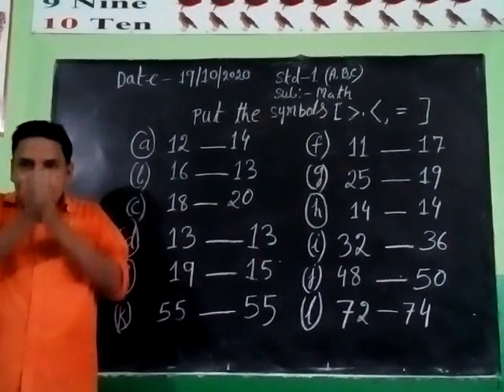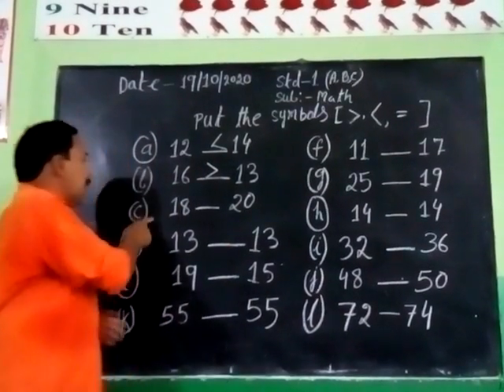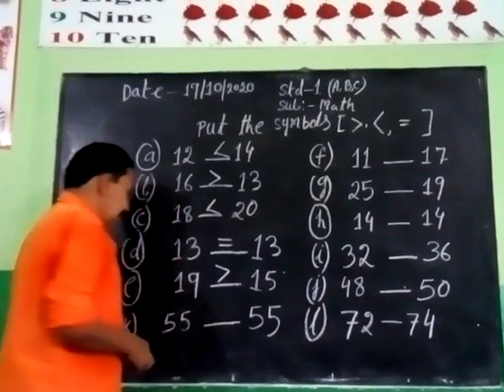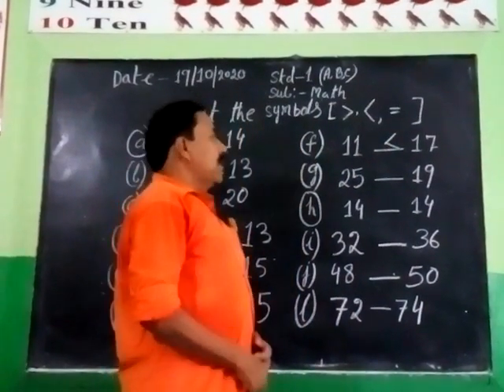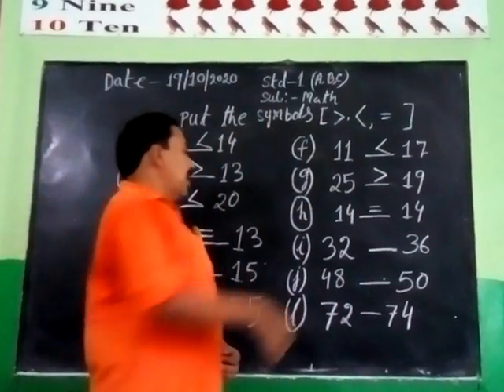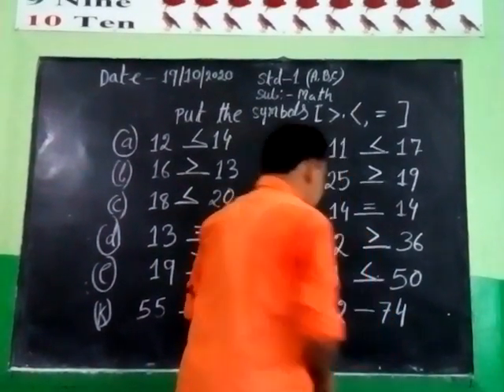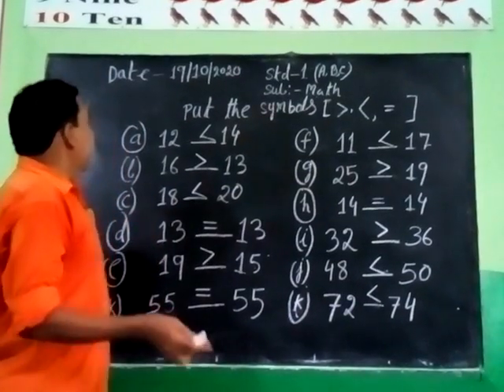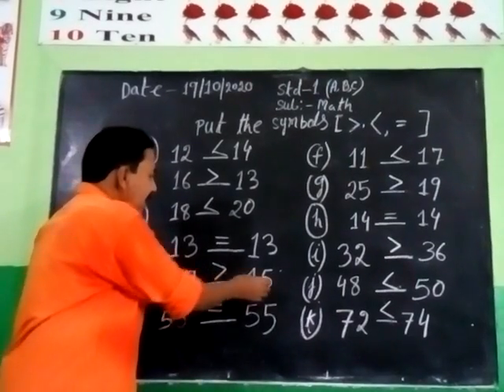STD - I ( SUB - MATH )